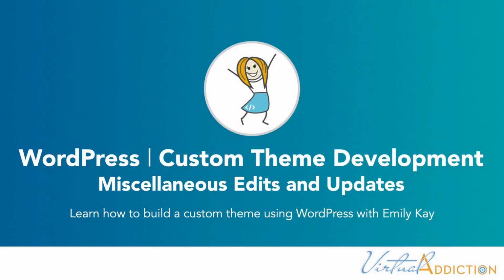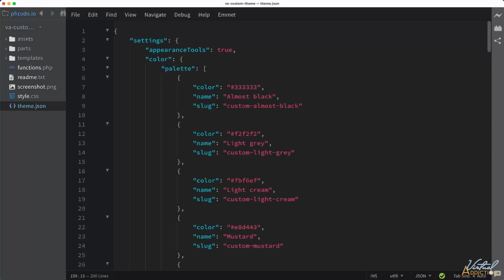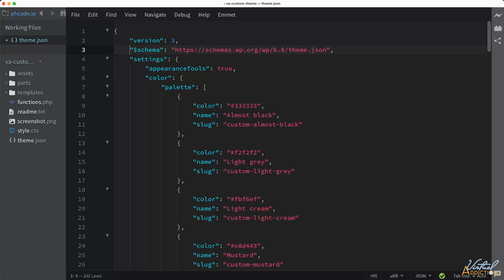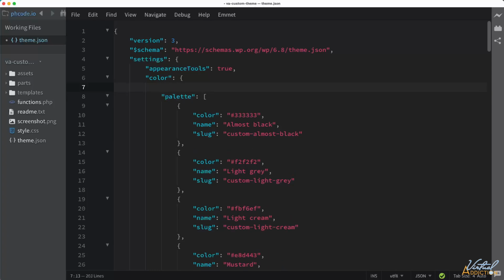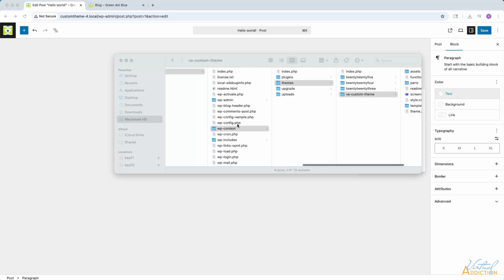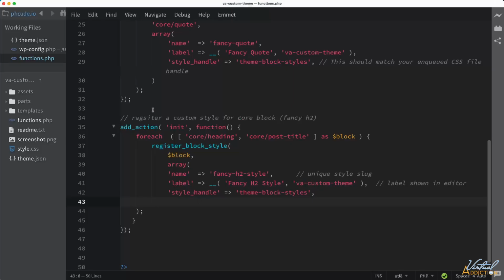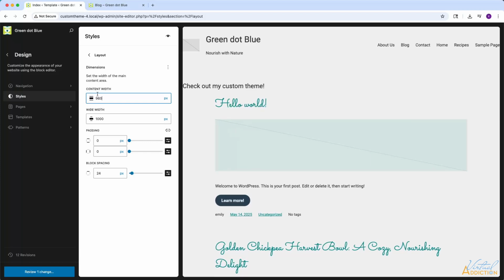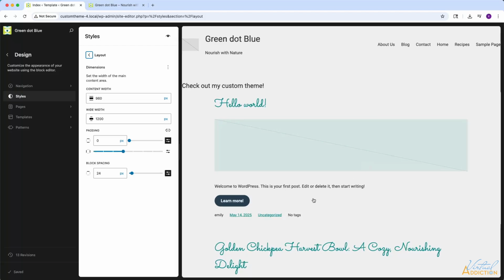Essential WordPress Theme Setup: Theme.json, Debugging, and Layout Tweaks (Best Practices)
Before we continue building our custom WordPress block theme, let’s take care of a few critical updates to improve functionality and maintainability. In this video, you'll learn how to:

• Add version and schema to your theme.json for WordPress 6.5+
• Remove the default WordPress color palette while keeping custom colors
• Enable debugging in wp-config.php for easier error tracking
• Adjust layout settings like content width and padding in the Site Editor
• Understand why some changes should be migrated to your theme files

These best practices will help you avoid future issues and streamline your development workflow. Perfect for anyone customizing block themes using both the Site Editor and code!